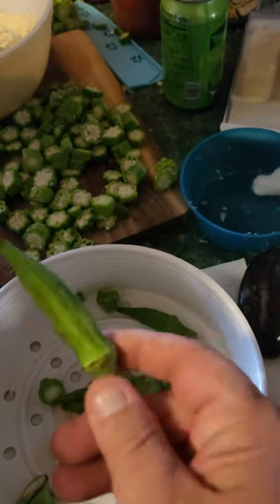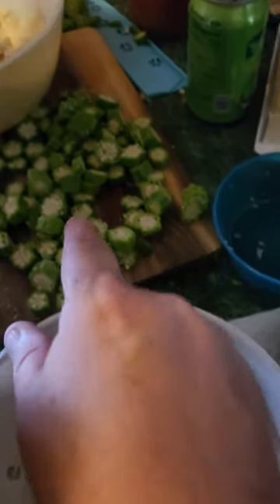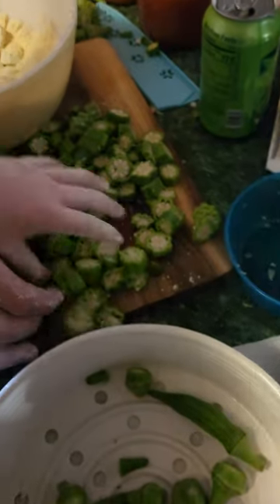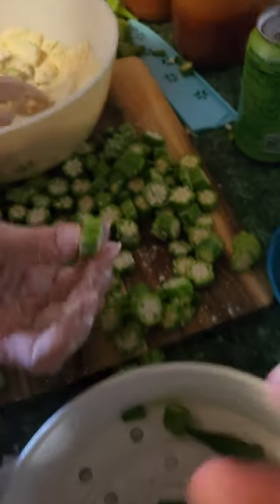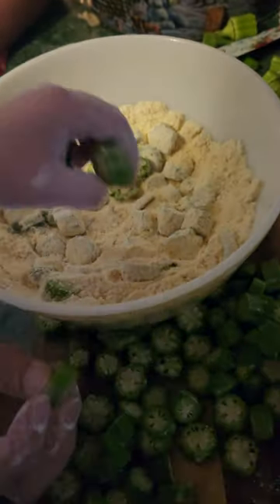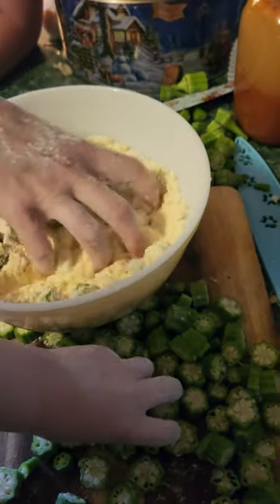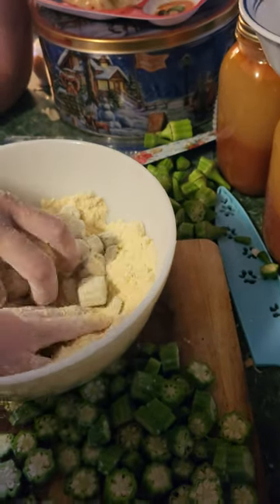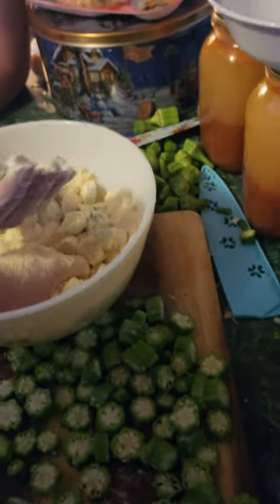How to store Okra [] Breaded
Pre-wash okra do not allow it to dry follow these steps.
Just a quick video showing you how we store okra for frying or baking later.

Gardengurus over 26,163 registered Members

              (´・ω・)
          ┌ (_つ/￣￣￣/＿
          旦 ＼:/        /